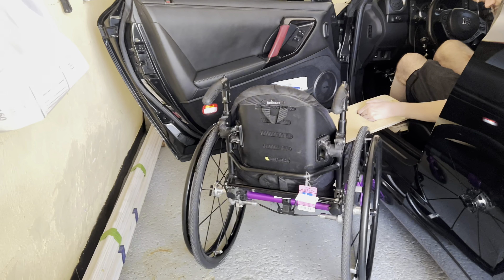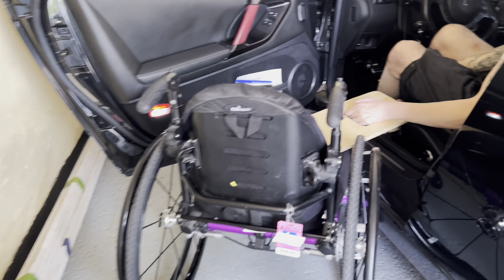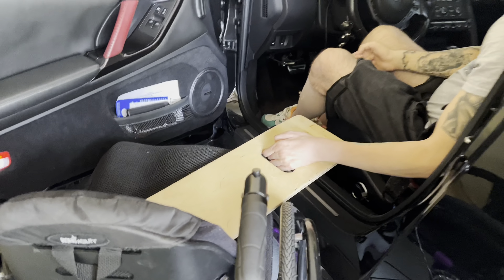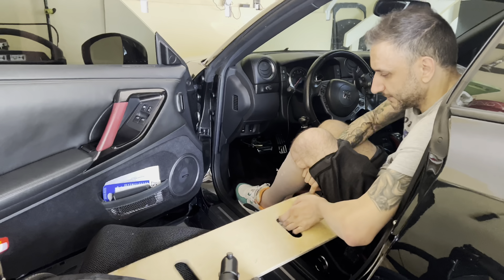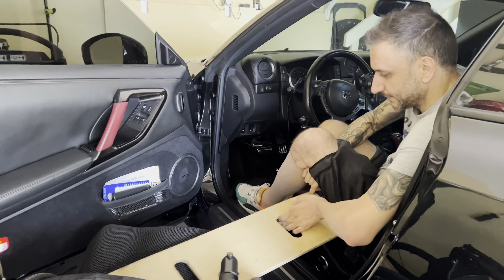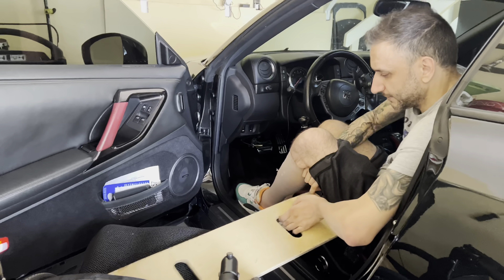Quadriplegic Transfers Out of GTR!💪🏼♿️😁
My buddy who is a C5-6 in complete quadriplegic getting out of his 2012 Nissan GTR black edition.